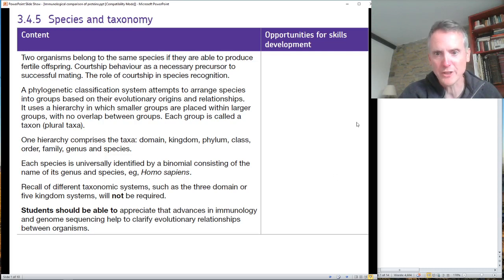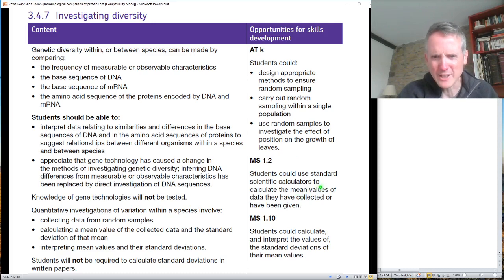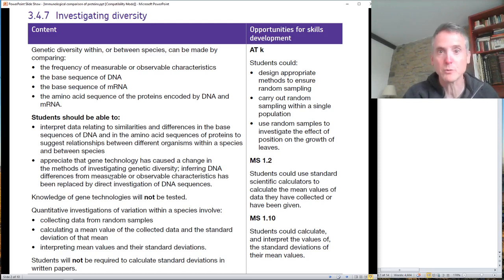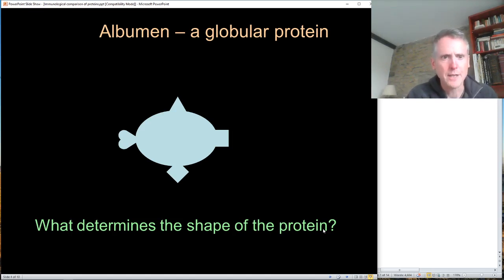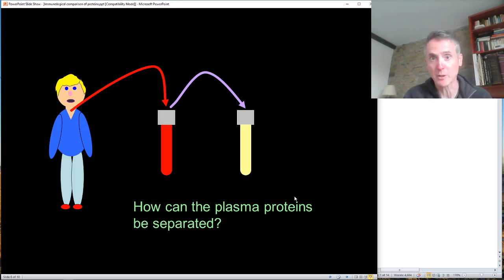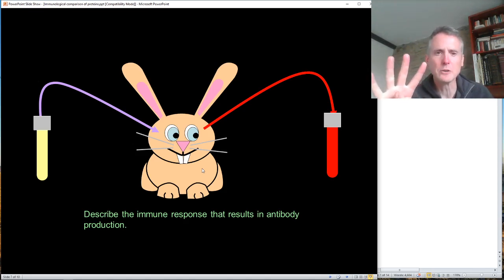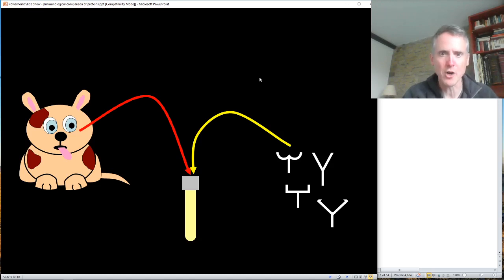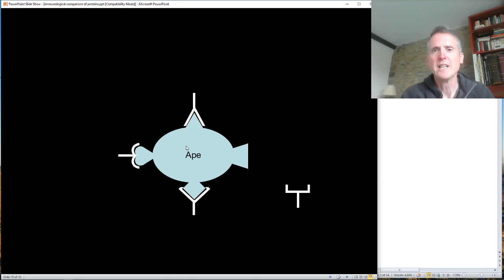Y12 Protein comparison